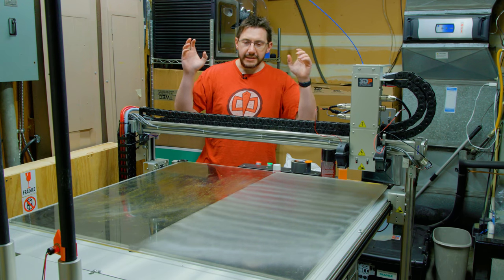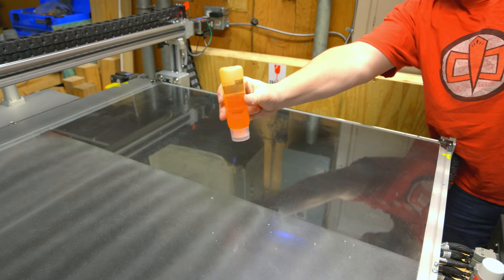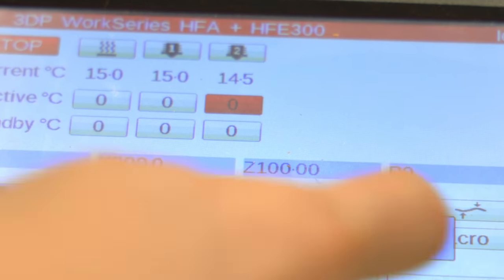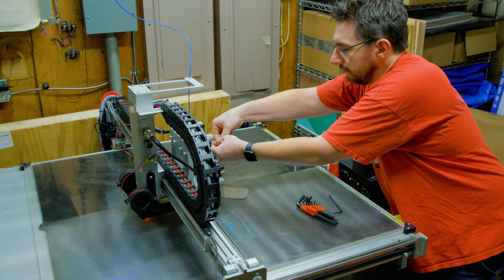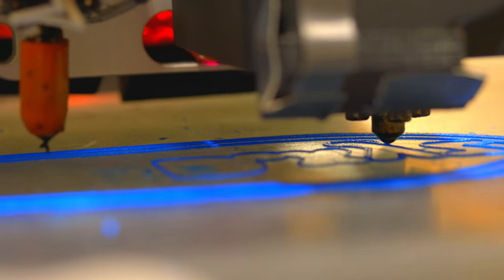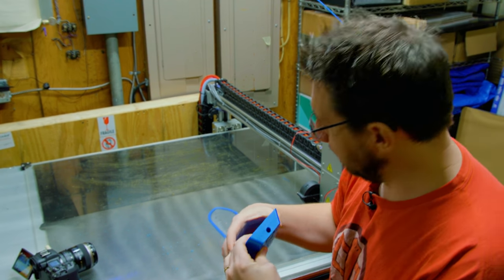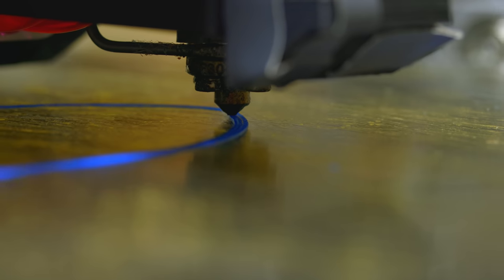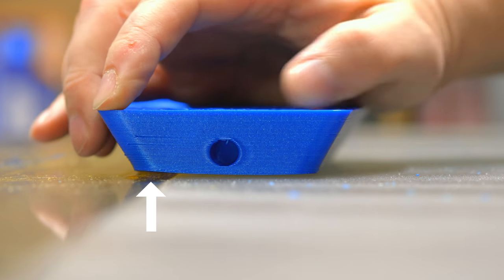$38,000 3D Printer Bed Adhesion Test // Super 77 & Zillagrip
I've had bed adhesion issues on the $38,000 3d printer. Someone suggested Super 77, and Zillagrip was sent over during a Fan Mail Friday. Let's test whether either of these can hold Proto Pasta Highfive Blue PLA to the glass bed!

Super 77 at Amazon

Dogecoin: DH3XN6rmaPQ6bVuFkjt8AuiYzeBwD68GpF
Bitcoin: 35CAET3AoxinxHzMsaNK9m7VcpRWZcmw2P
Ethereum: 0xe0a25E81b61566e3Cf63CE627d209Cc7B8adADBa
Litecoin: MMW8m7AnBWCrfH6QyFYUbMgvaVicvRmXa1
Compound: 0xeFb55A761d1aFe0cBE5078D3a2Fb19C851C94A18
Zcash: 0xeFb55A761d1aFe0cBE5078D3a2Fb19C851C94A18

Find Me Socially!

Want to send me something?
3D Printing Nerd
USA